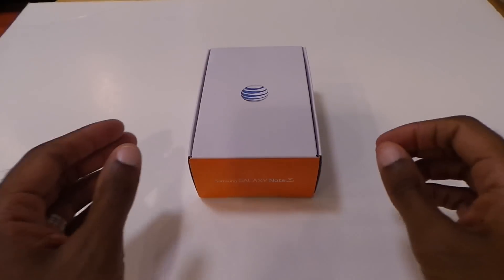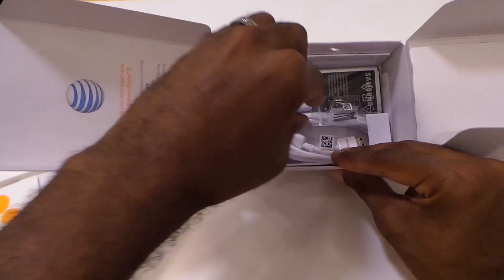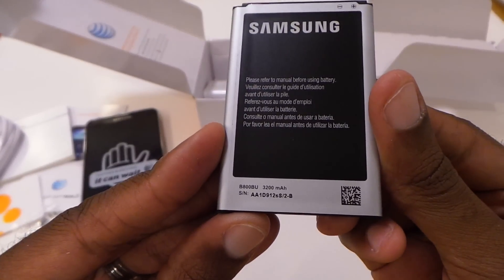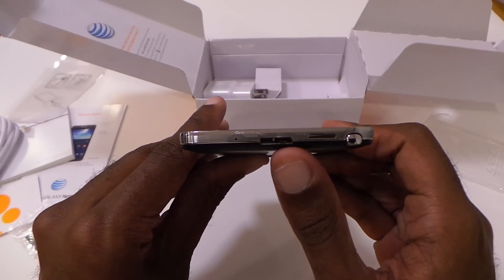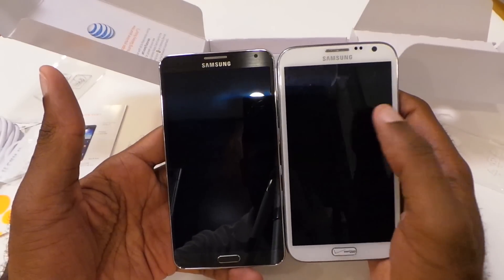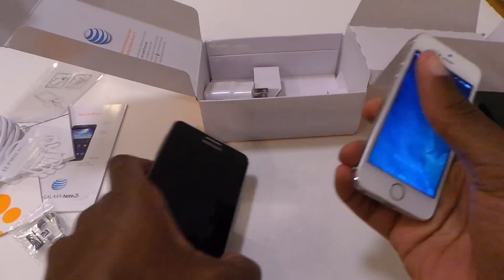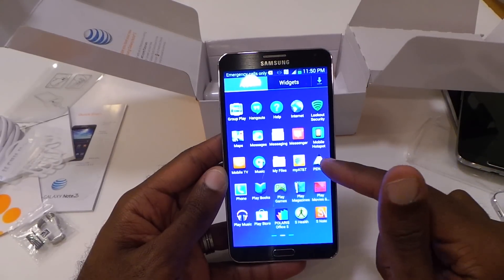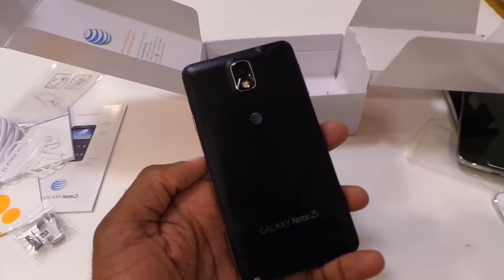Samsung Galaxy Note 3 Jet Black (AT&T) Unboxing and Impressions